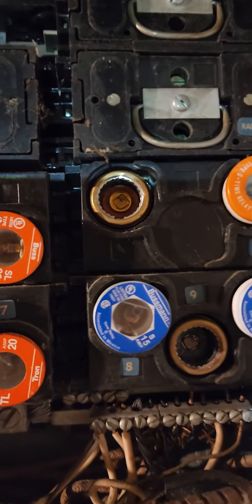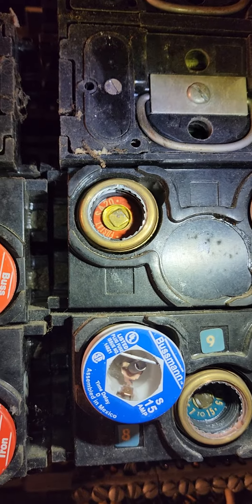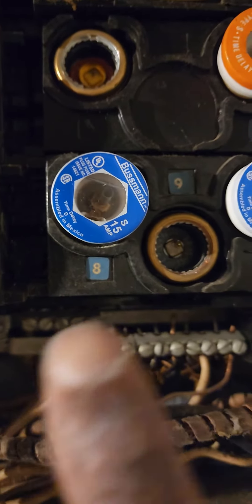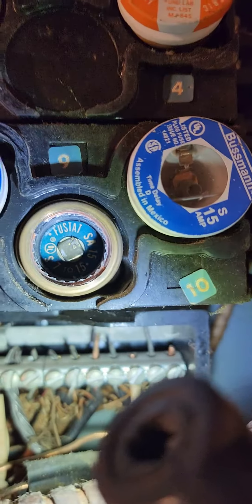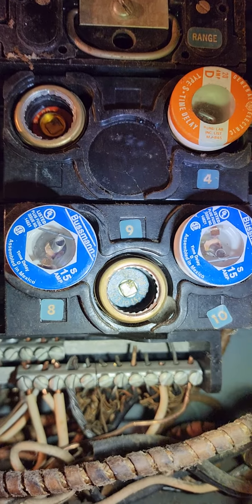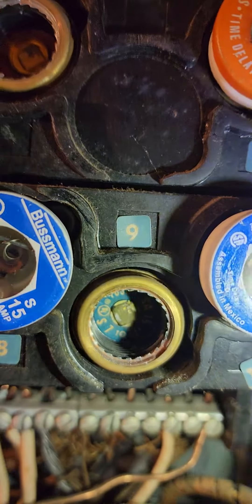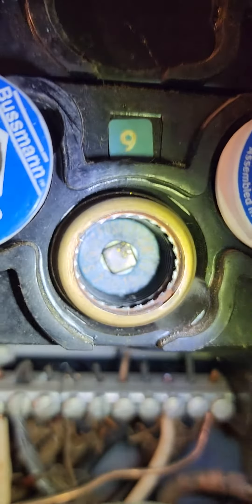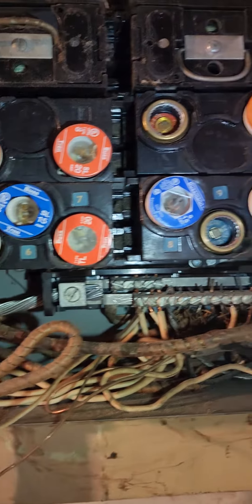CHANGING FUSES IN HOMES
Changing S-Type fuses in homes